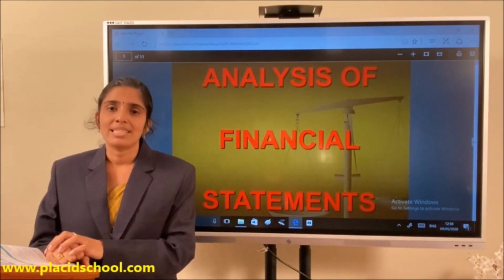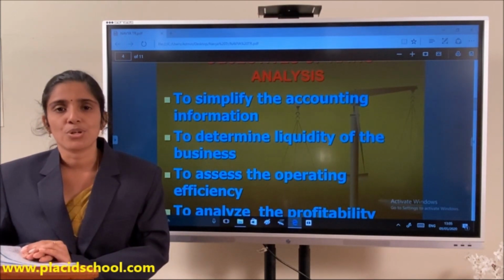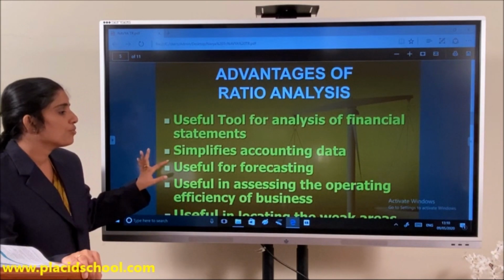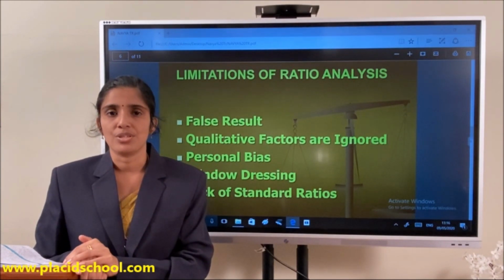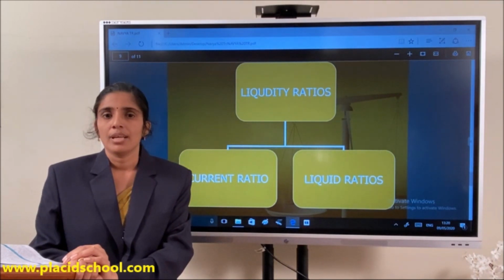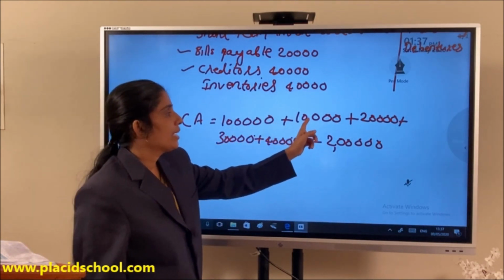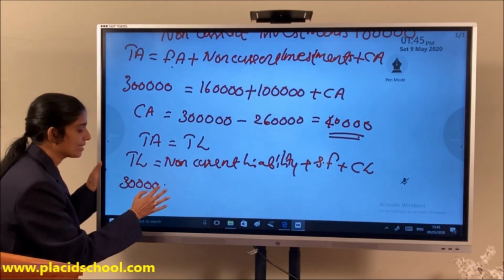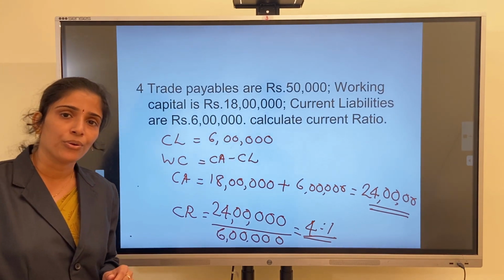Class XII Accountancy || Placid School Changanacherry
Class XII Accountancy - Ms. Navya Sebastian.